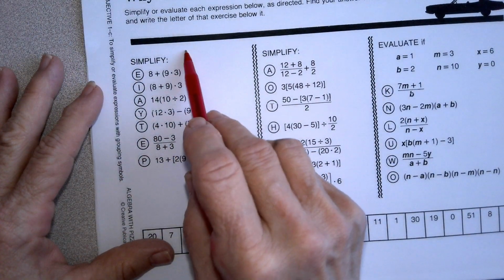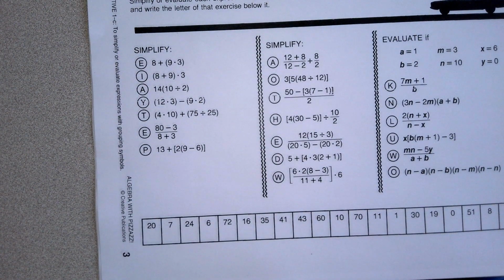SMMCS Assmt 46 GR7 Order of Operations AP3